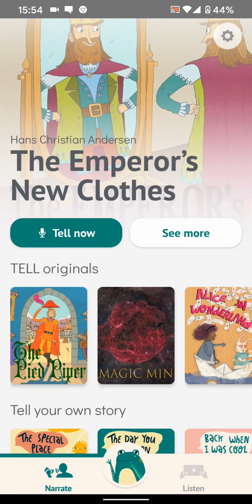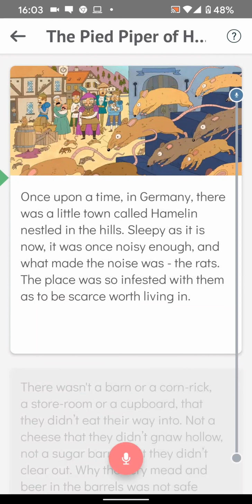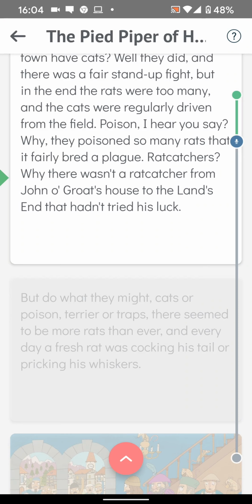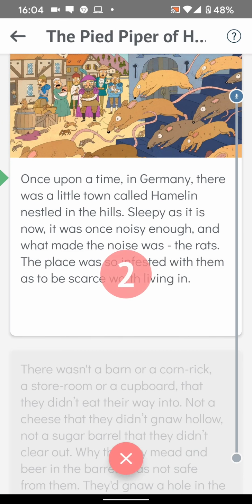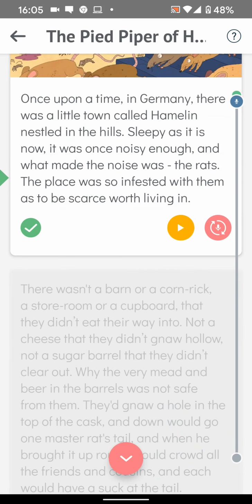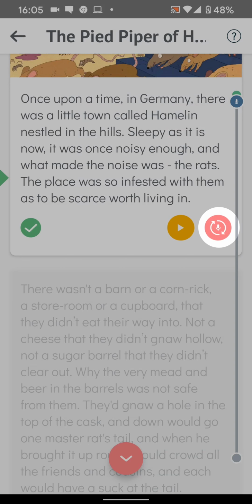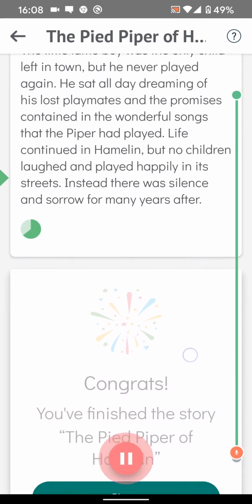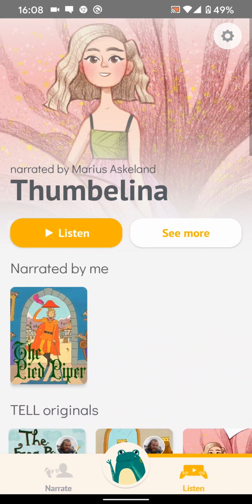TELL app tutorial - How to record a story in the app that you can send to your family & friends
TELL is a storytelling app for families where you can record + share great stories!
Welcome to TELL tutorials! ...where you can learn all the tips & tricks on how to use TELL app.

In this video, we show you how to record a story that you can send to your kids, loved ones, friends... It's so much fun and a great activity to get the whole family engaged.

Happy storytelling!